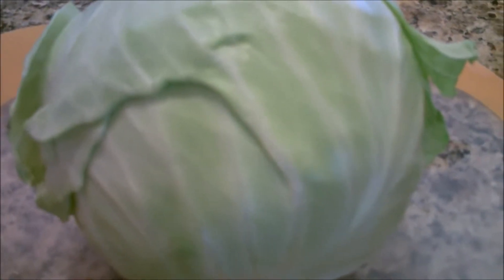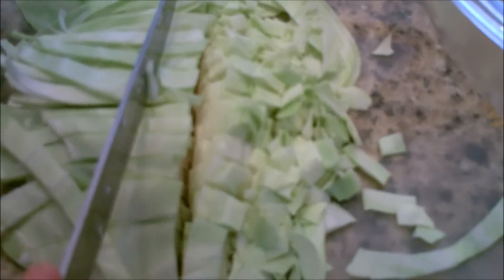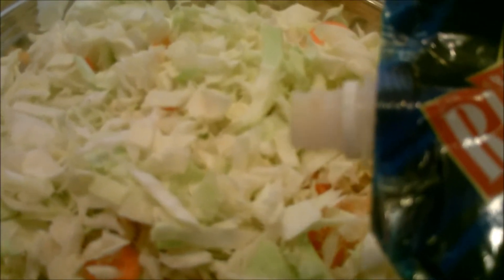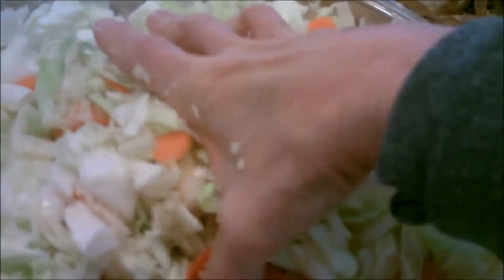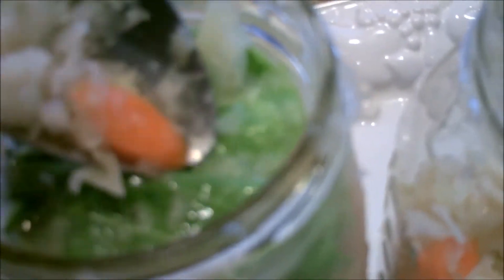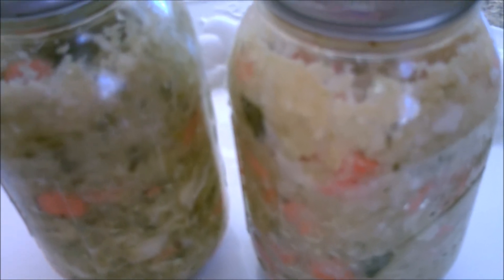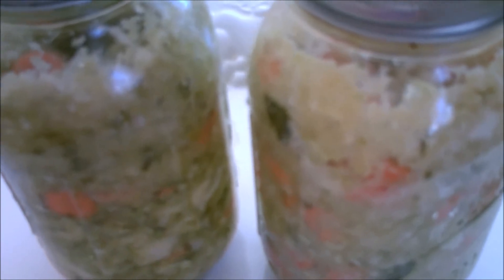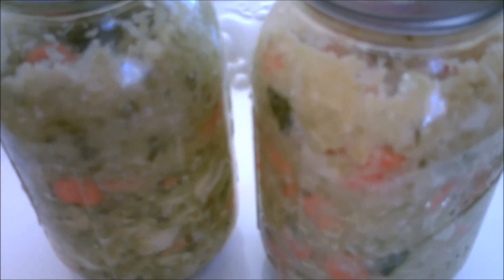Easiest Ferment Cabbage by the Jar : Weight Loss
fermented foods for gut and mood health